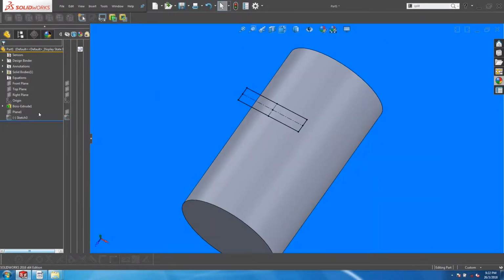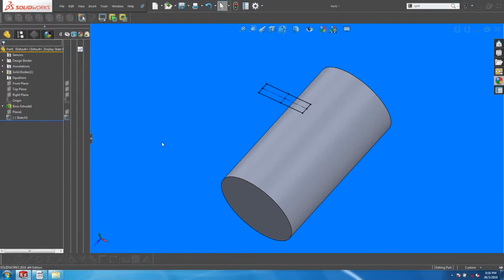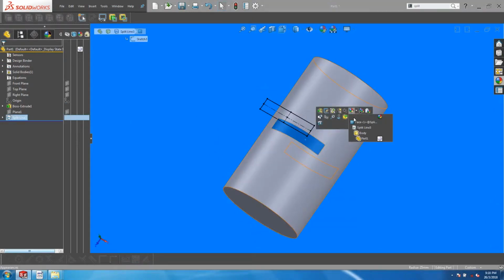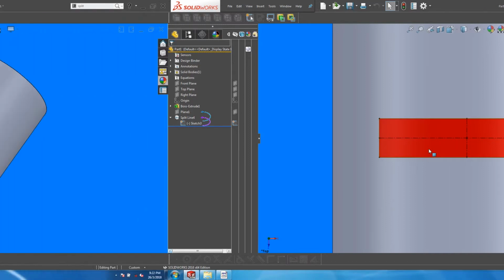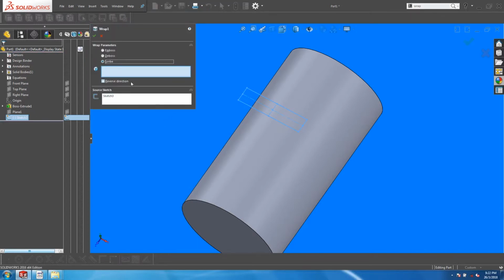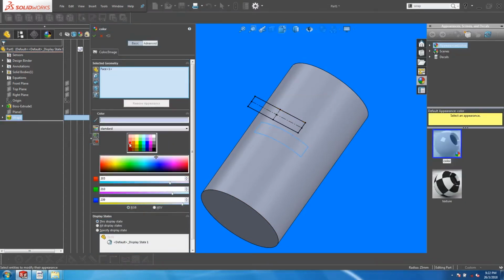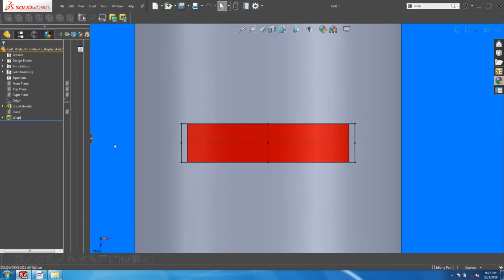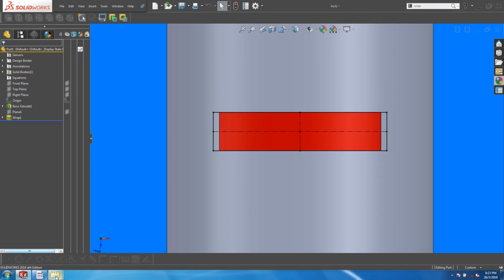Solidworks - Split Line vs Scribe (Wrap)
Difference between the split line feature and the scribe function of the wrap feature.